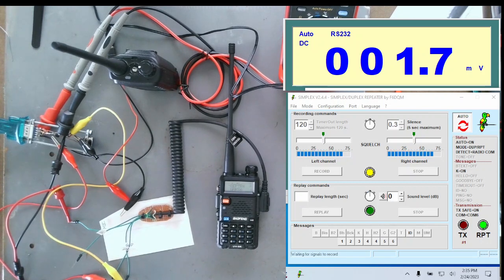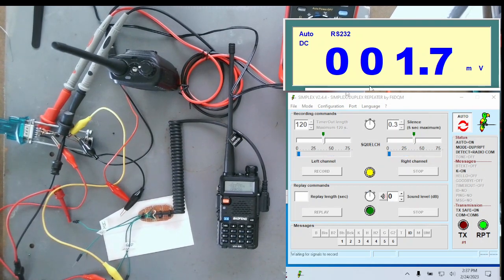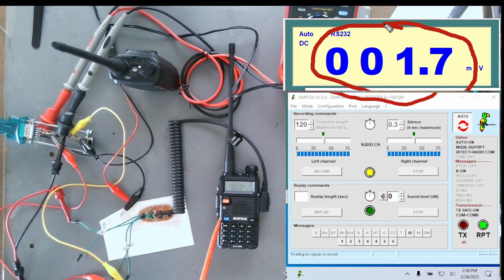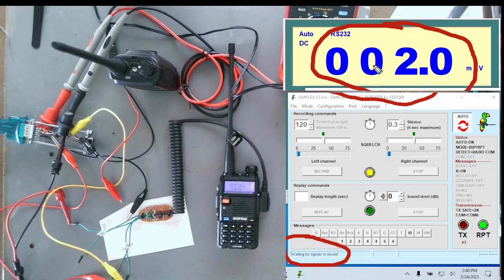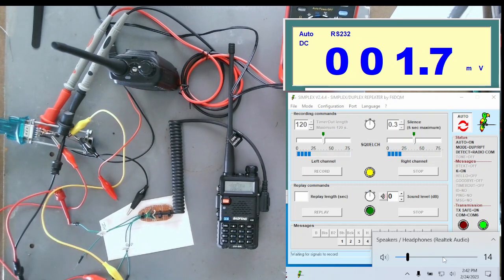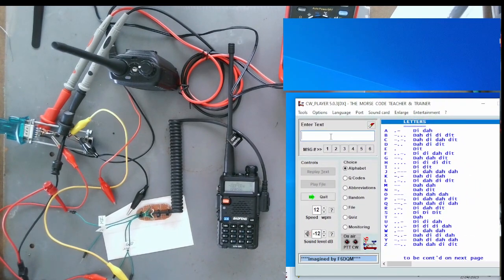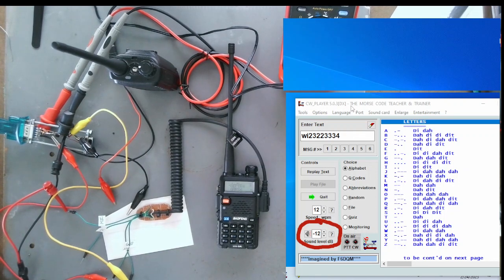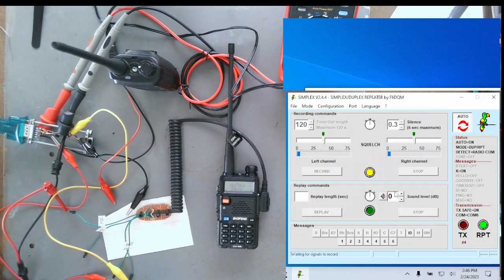🔺setup free GMRS two-way radio repeater software play message (i.e callsign) automatically after TX🔺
in this video, I show you how to set up the FREE GMRS two-way radio computer repeater software to play a message (i.e callsign or what ever you want) automatically after EVERY radio transmission (TX)!!

✅ Link to the video series on all functions of the free repeater software for your GMRS two-way radio: